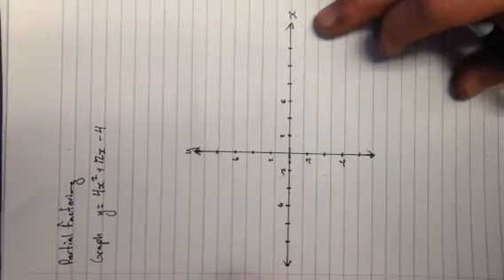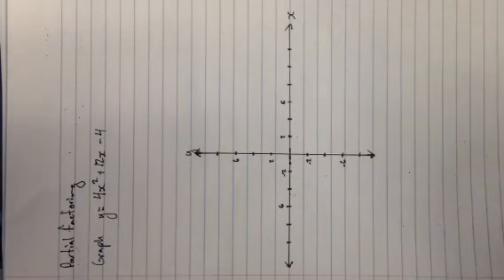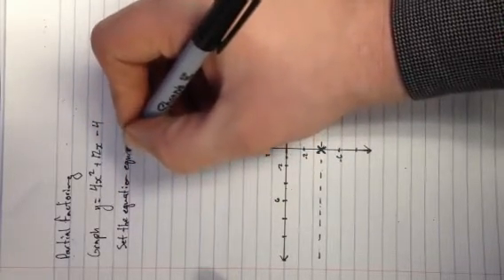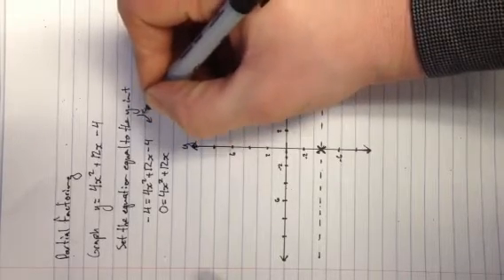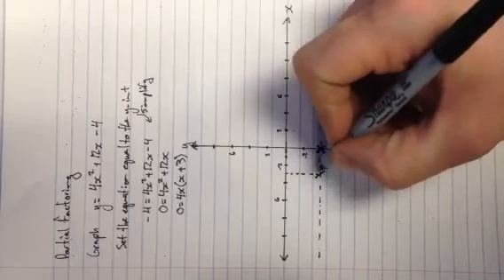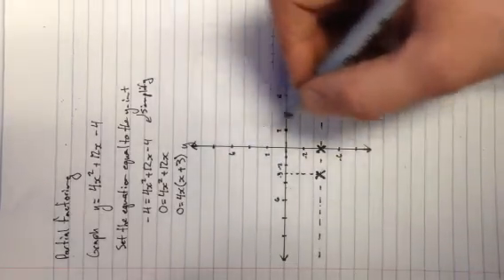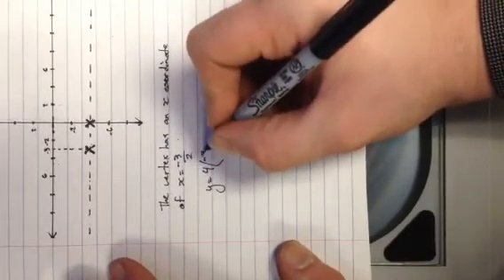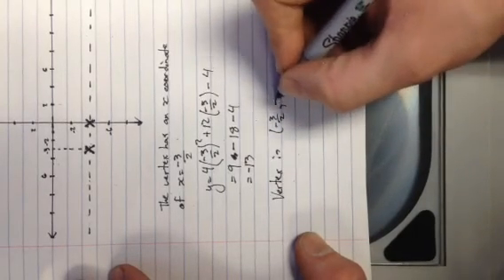Unit 1: Prior Knowledge (Graphing by partial factoring)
Attached is a video that demonstrates how to graph using partial factoring.